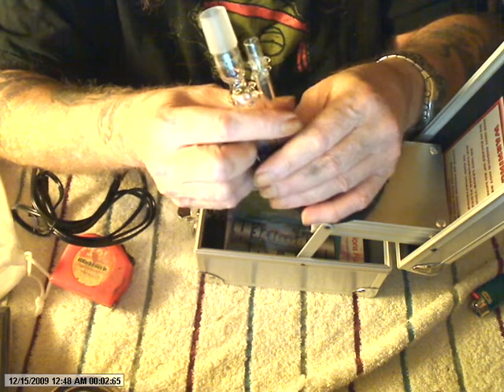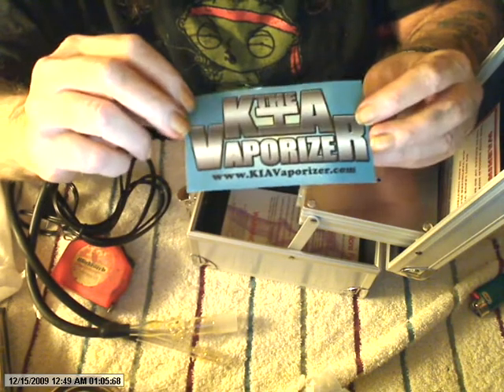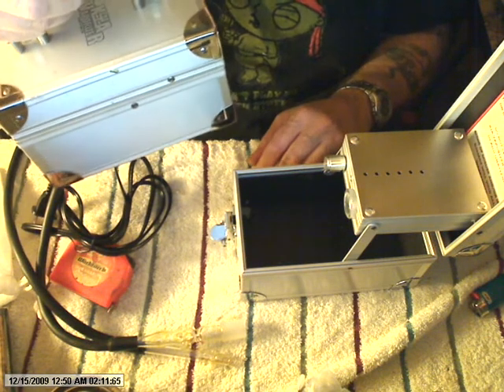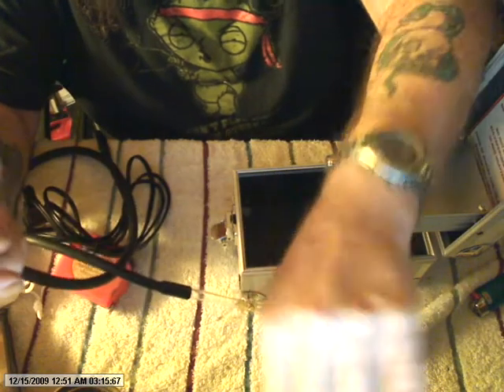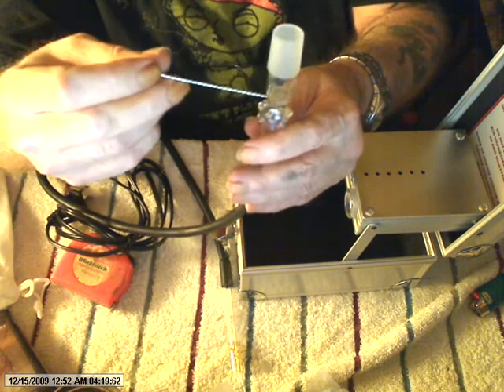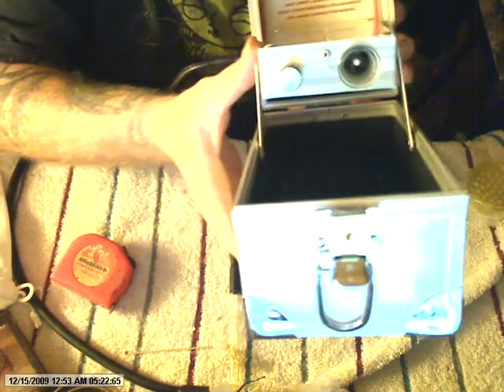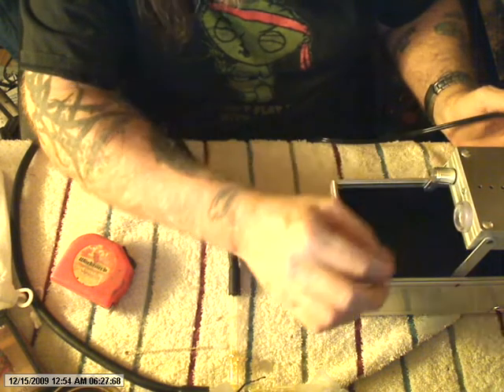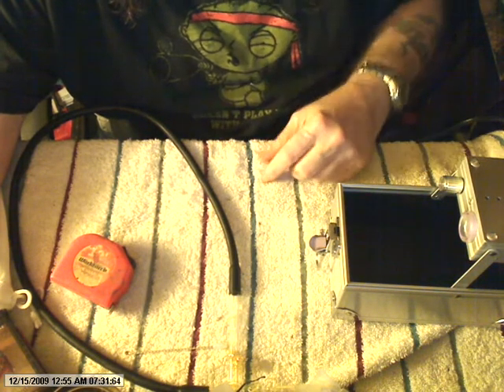Kia Vaporizer Review 101 PART 2 of 3.wmv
A review on the kia vaporizer and a few tid bits on vaporizing and my feelings about the KIA  sorry it took three parts 10 min just wasnt enough time I got stoned demonstrateing it and time stood still.